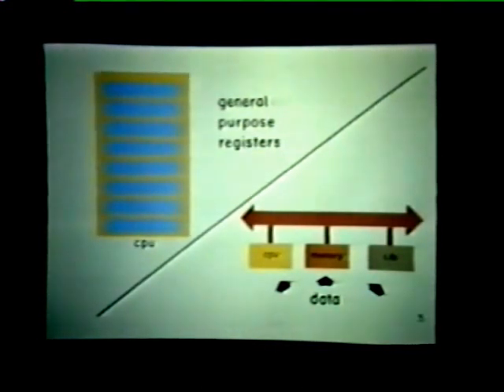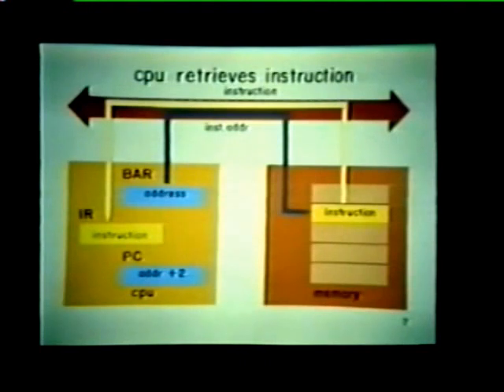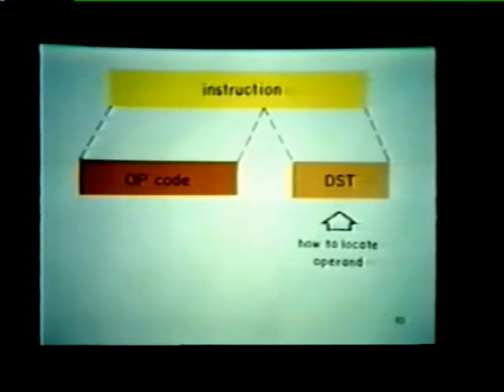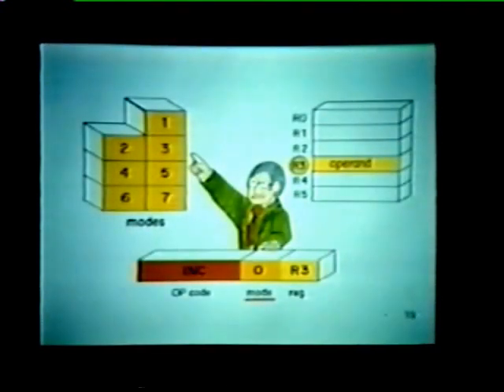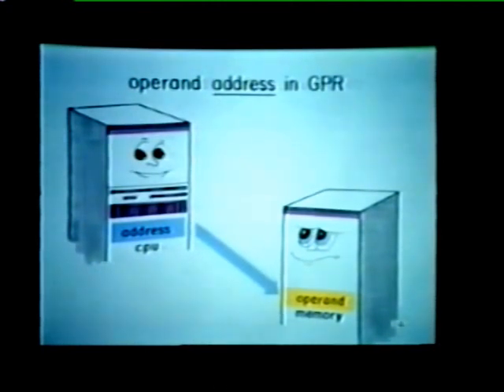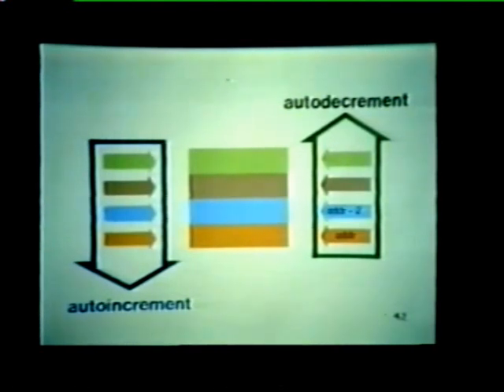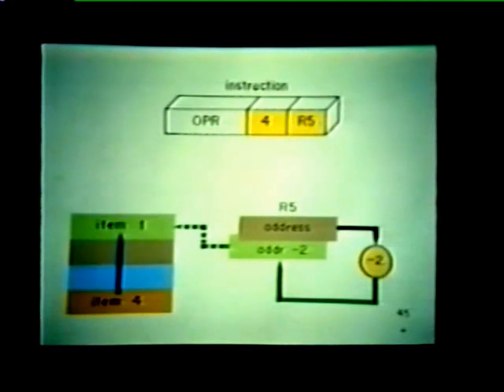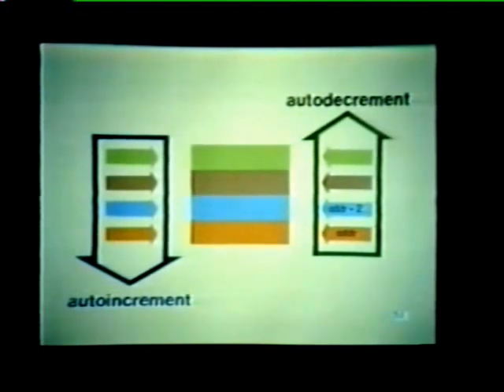Tape 10 - Addressing Modes part A